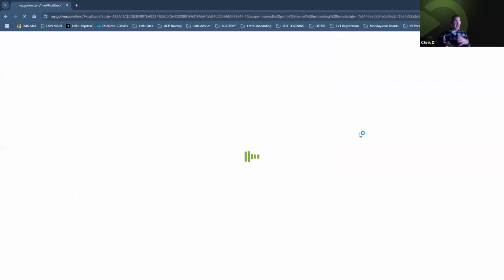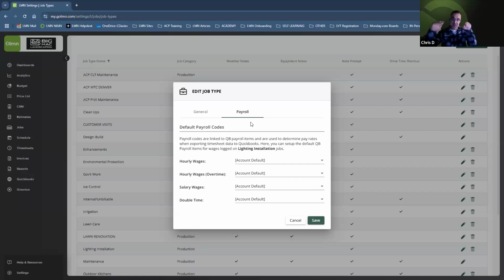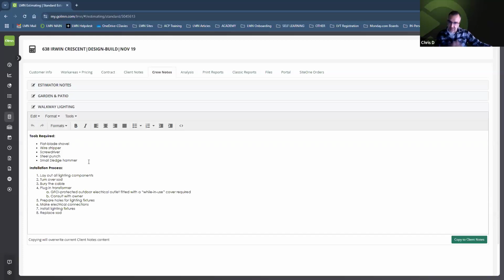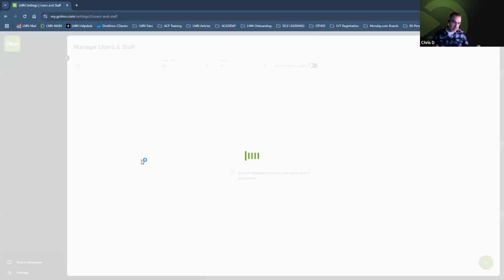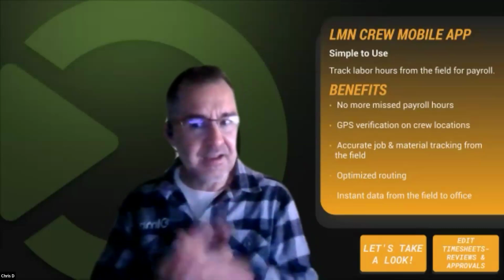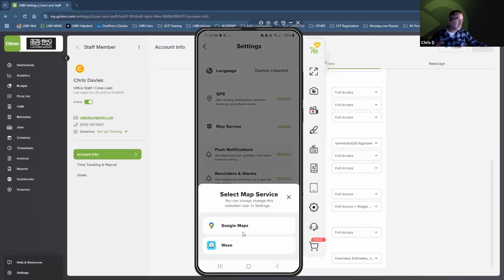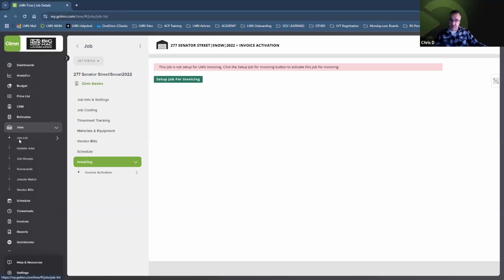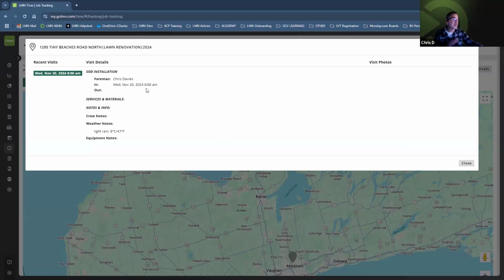LMN Job Creation Design Build Virtual Training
You’d like to set up tasks for your crews on jobsites? Track progress on your jobs? Track materials? review timesheets and initiate payroll? setup your staff, track time, and approve timesheets? Maybe live-track your crew at jobsite to catch fraud & Time theft? Join us for this training where we show you all the nitty gritty of Design Build job creation process to set your staff up for success.

To attend a live training session yourself, to register- its free!